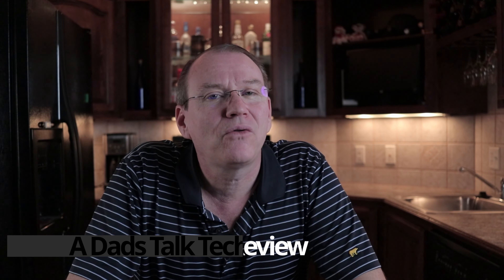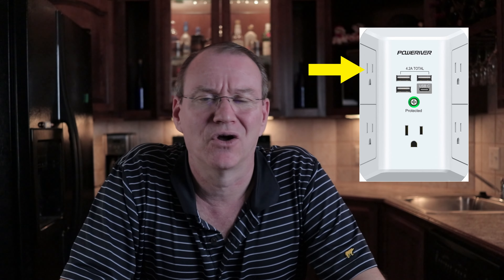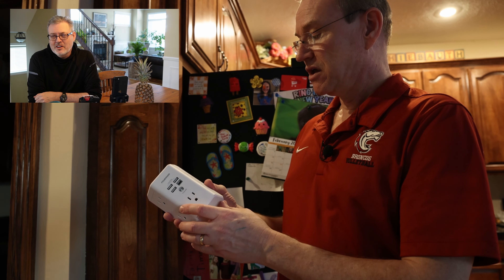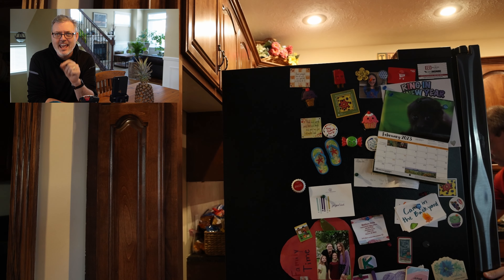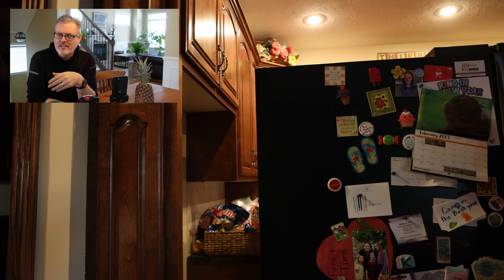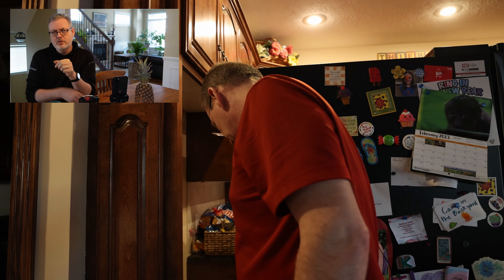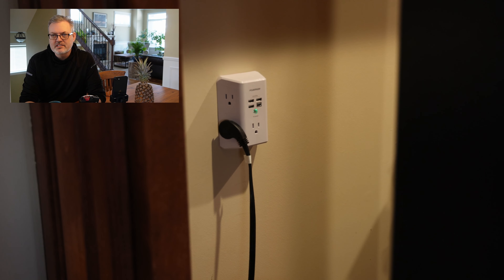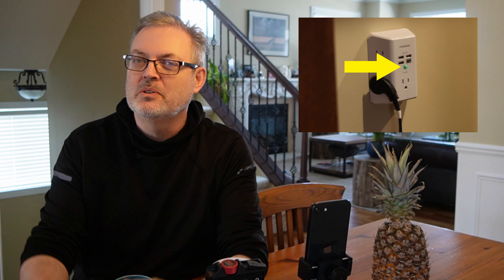Poweriver 5-Outlet/4-USB Appliance and Outlet Surge Protector Review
Sometimes you need a little more power and some protection.  This is why I purchased the Poweriver 5-Outlet/4-USB appliance and outlet surge protector/power strip.  Now, in my first use case of this product, I am primarily seeking protection for my refrigerator.  But, this is really a test drive to see if the unit will end up at our kitchen desk outlet location to expand the power density there since this is where many of our devices charge daily.

Did this device pass the audition?  Will I be getting another for the desk?  We'll answer that question in this installment of Dads Talk Tech!

Poweriver Surge Protector

Super Clean Product Links
32oz Original Spray Concentrate
32oz Wheel Cleaner
17oz Foaming Cleaner

Forging Mount Long Extension TV Mount, Heavy Duty Dual Arm Full Motion TV Wall Mount Bracket with 43 inch Long Arm

Michelin CrossClimate 2 Tires
Michelin Primacy MXM4 Tires
Steelman Digital Tire Tread Depth Gauge

Samsung EVO 970 Plus Review Video
Samsung EVO 970 Plus 2TB M.2 NVMe

Episode 48
GE FUF21DLRWW 21.3 CU FT Frost-Free Freezer

Episode 47
Genie GLEDB2-R2 2-Pack Garage Door Opener LED LIGHT BULB, 4000K
Single Bulb

From Episode 46 – GFCI Outlet with Audible Alarm with fault is detected
Leviton Smartlock GFCI Outlet

The sound effects and music in this episode comes via the Audiio Music Subscription platform.  If you are looking for a great music service, Audiio may be exactly what you’re looking for!